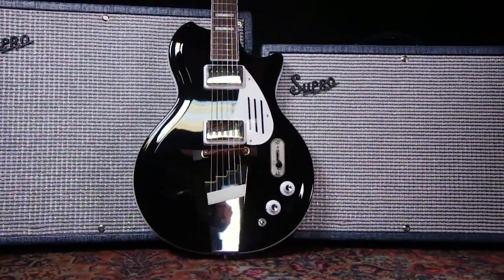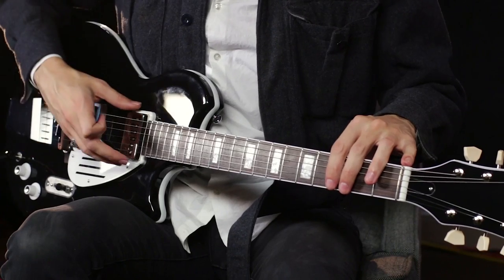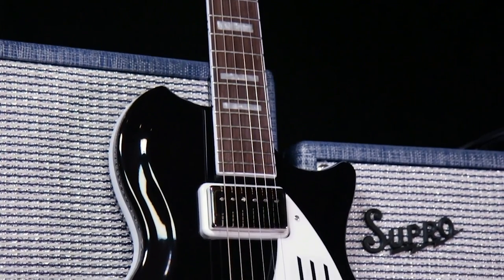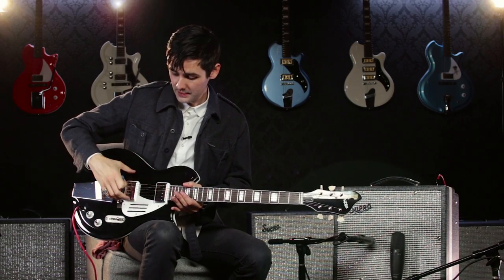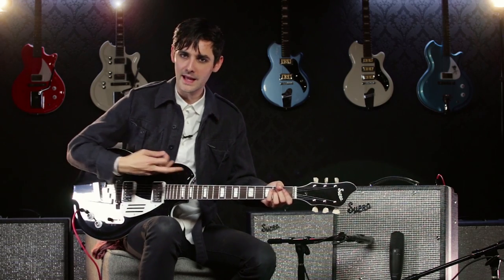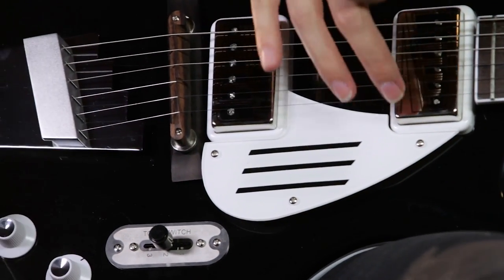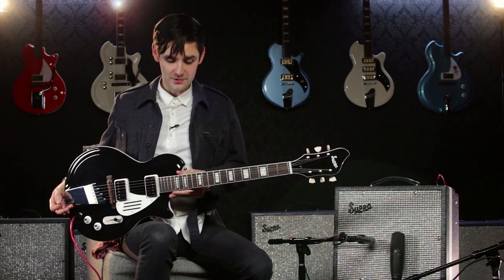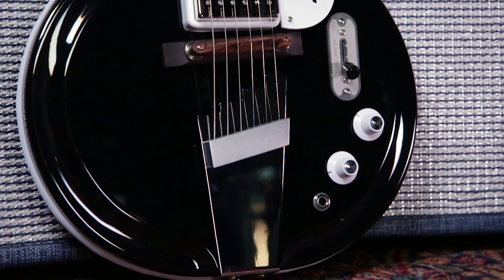Supro Black Holiday Guitar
Zane Carney stopped by to play through the new Supro Black Holiday electric guitar for us. The Black Holiday is an all-new Supro instrument, based on the Chicago-made, res-o-glass guitars of the 1960s. While the vintage Supro instruments were constructed entirely of fiberglass, the updated construction technique mates a newly developed composite “Acousti-glass” top to a chambered mahogany back for greater semi-acoustic resonance and tuning stability over the originals. The Supro Black Holiday’s Art Deco lines and two-knob control layout combine elements from several different Supro res-o-glass models of the past to create a new guitar that is worthy of a place alongside the reissues of these iconic American guitars.